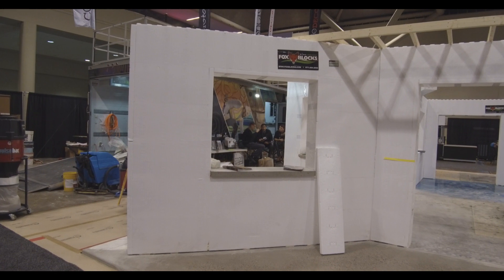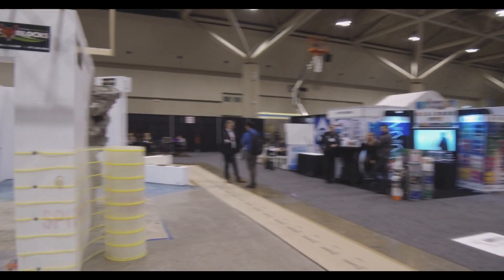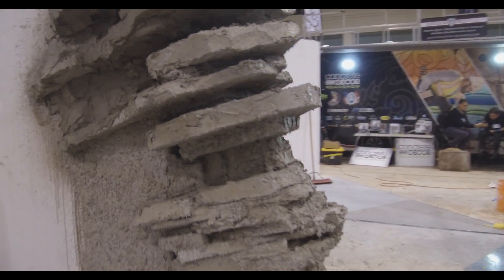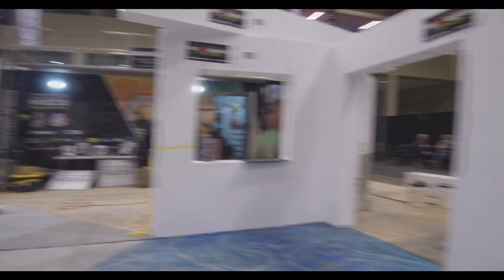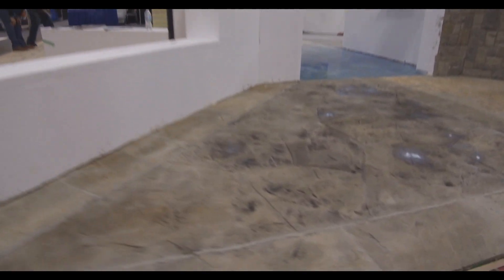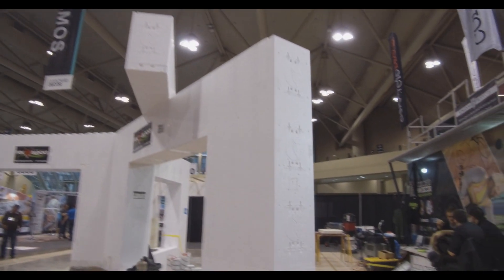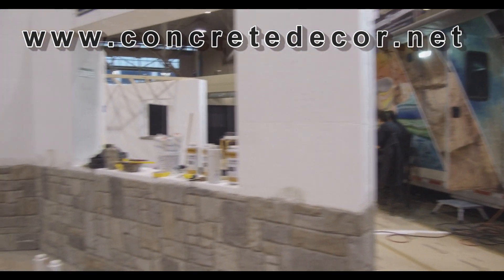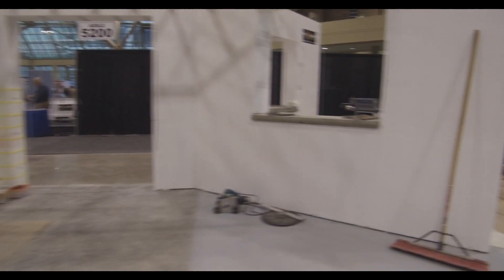Fox Blocks World of Concrete Canada Day Three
(INSERT BRIEF DESCRIPTION OF VIDEO HERE)

November 28 to 30, 2018 Fox Blocks are in two booths during World of Concrete Canada, part of the Builder Show in Toronto. Fox Blocks Insulated Concrete Forms or ICF's are the perfect substrate for the different vertical concrete faces that will be applied during the show. Concrete Decor Live will be doing demonstrations during the show of different concrete finishes being applied to the walls.